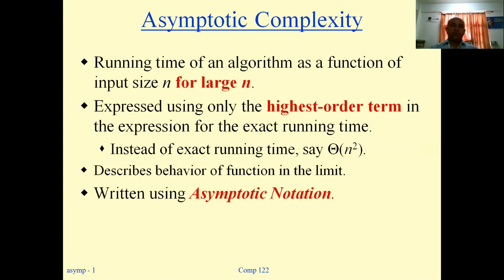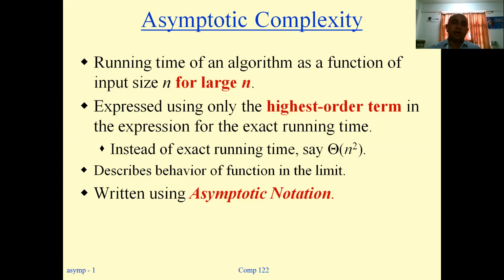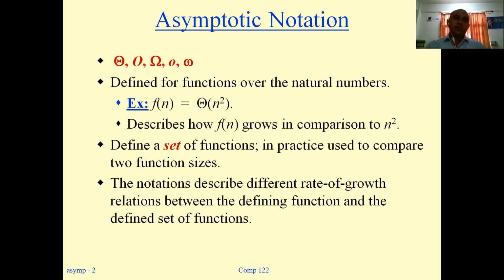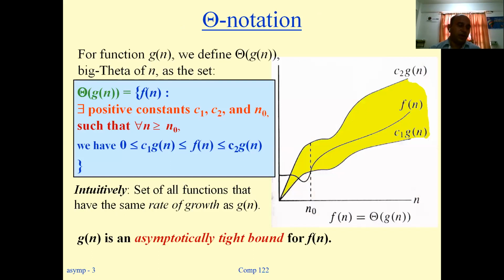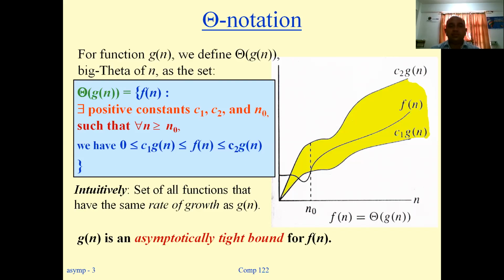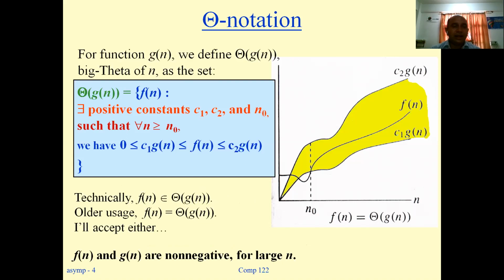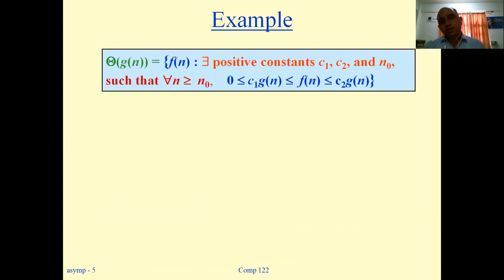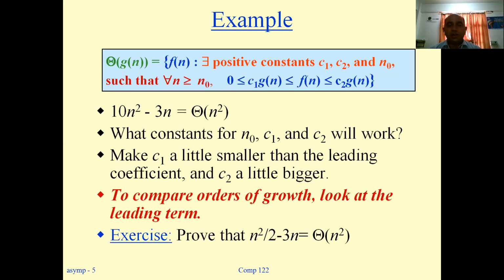Theta Notation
Dr Vinesh Kumar